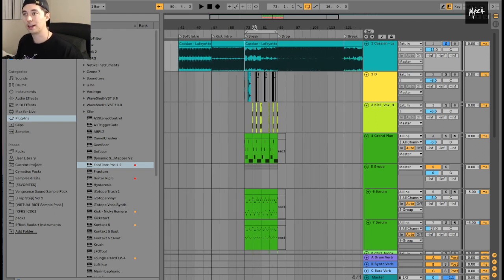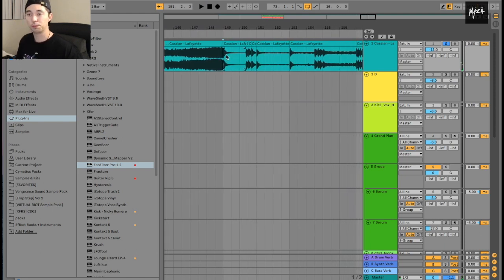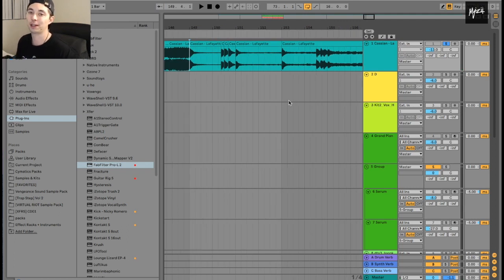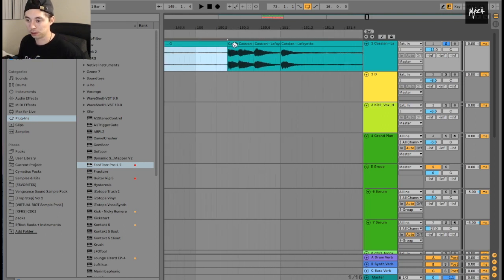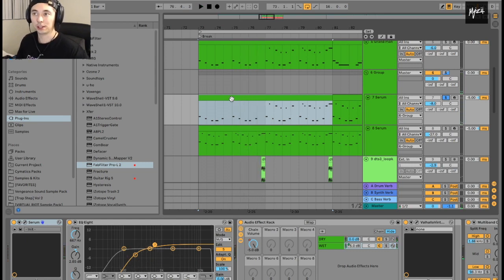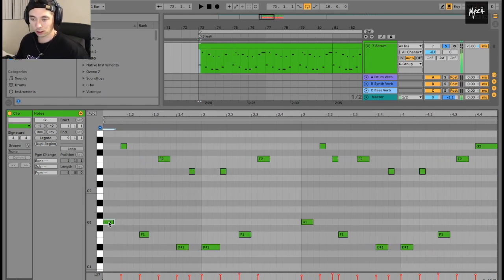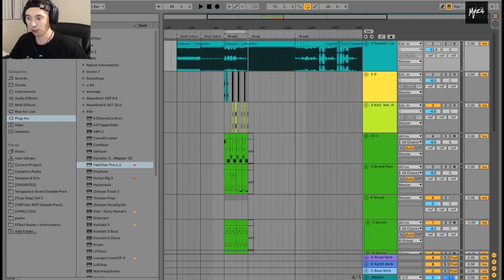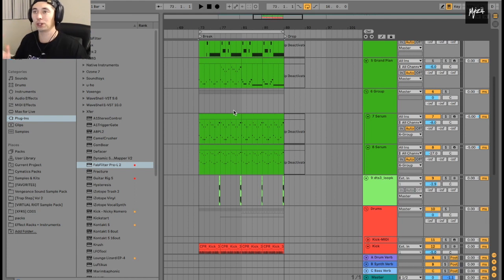HOW TO: Use Reference Tracks to Create Original Music [Free Serum Patch Included!]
TIMESTAMP FOR PREVIEW: 0:37

Original Track used: Cassian -- Lafayatte

There will be more electronic music based tutorials & walk-throughs in the future including: house, future bass, trap, and many more!

Equipment/Software Specs

Software: Ableton Live 10.1
Monitors: Yamaha HS7 (Whites)
Headphones:
Sennheiser HD6XX
Audiotechnica ATH-M40X
Sennheiser HD25 (DJing)
Audio Interface: Scarlett Focusrite 2i2
Keyboard: KORG Micro-Key 37
Webcam: Logitech c920
Laptop: Macbook Pro (Mid 2015)
2.5 GHz Intel Core i7 / 16GB 1600 MHz DDR3

how to make ableton serum massive vst FLstudio ekali nghtmre boomboxcartel krane quix 1788-L rezz porter robinson madeon zedd house music chris lake fisher dirty bird tech deep house nightbass acslater chris lorenzo reddit tutorials musician